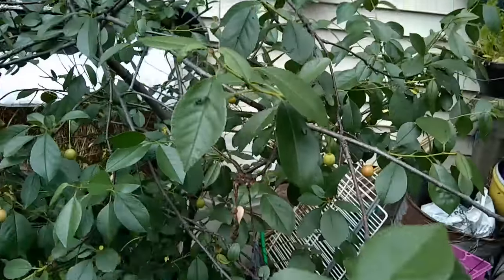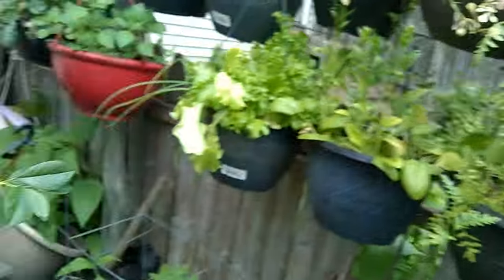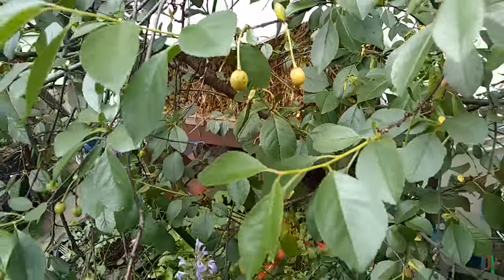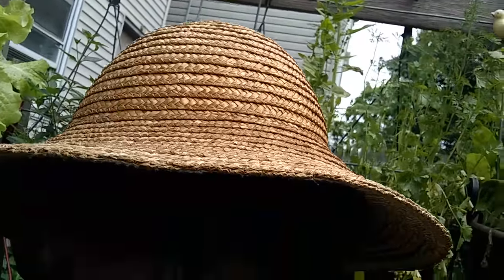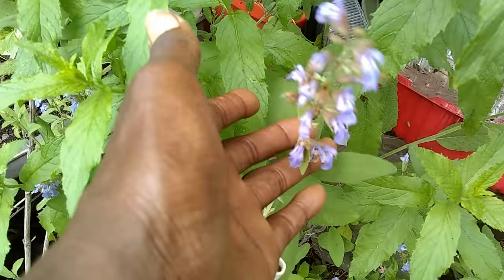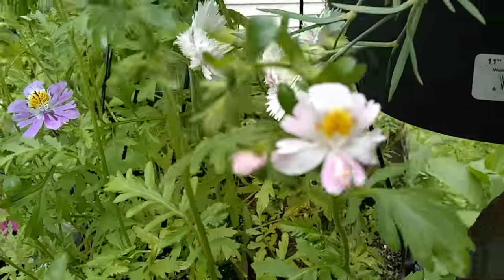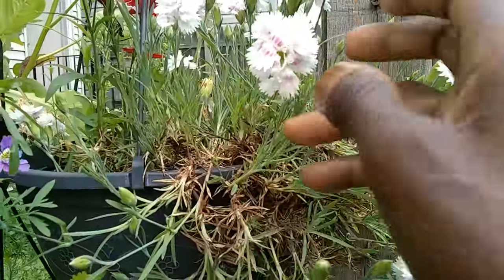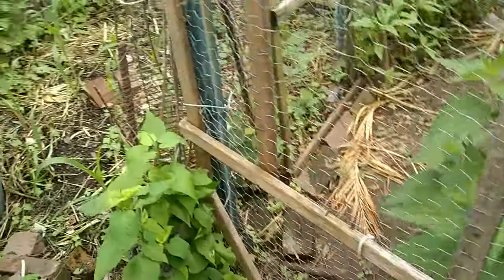6/1/2018: black aphids parasitized by wasps | to kill or not to kill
I noticed that my dwarf 'Carmine Jewel' cherry tree is not so covered with black aphids as it has been for the last 2 years. This year I noticed many small black solitary wasps flitting about, presumably injecting their eggs into the aphids. Do I bother to spray my home made insect spray, or should I let nature take its course?